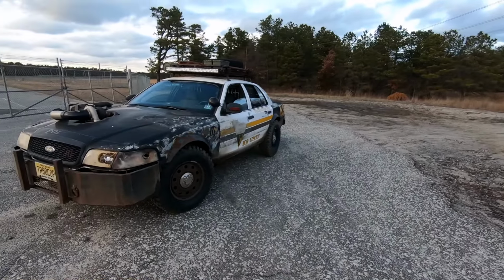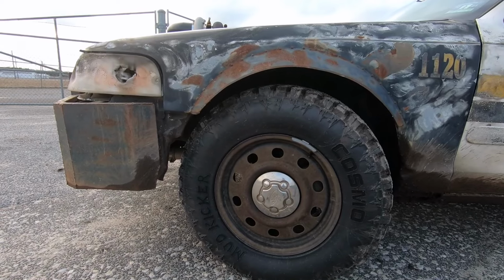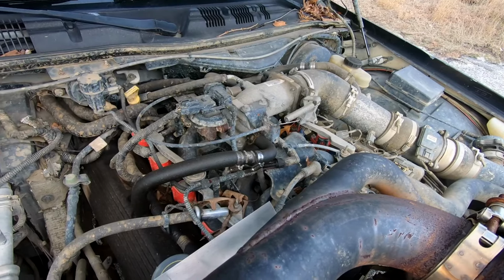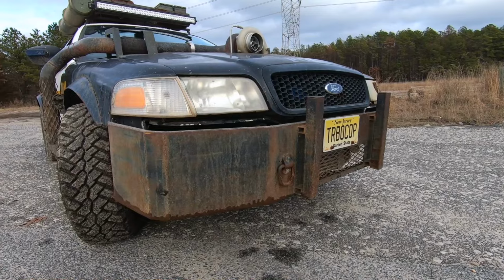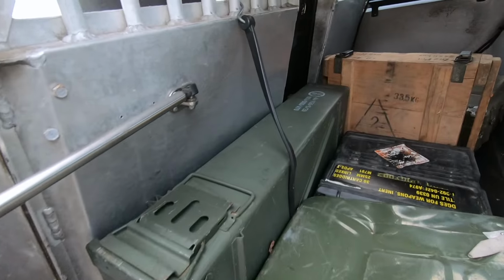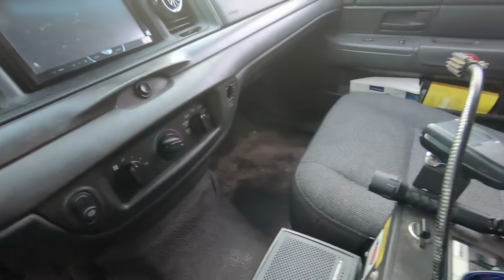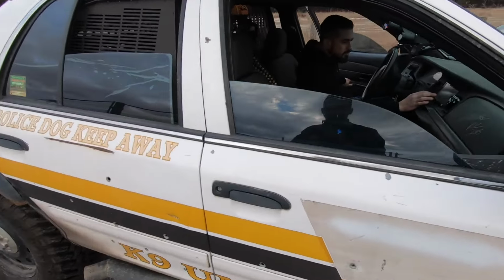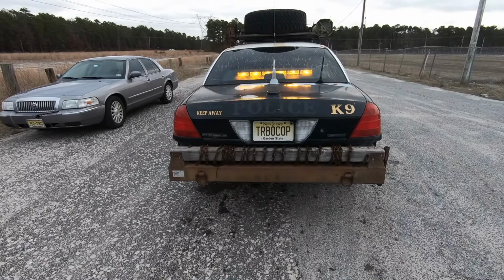2003 Ford Crown Victoria Police Interceptor "Apocalypse" K-9 unit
Adam thank you so much for meeting up with me and taking your time to do this video!

 In today’s video, I get to do a walk-around and a review of my friends Adam's 2003 Ford Crown Victoria P-71 Police Interceptor K-9 unit "The Apocavic" We're not hiding anything and showing everything! This car is a awesome crazy unique build. This Crown Vics has all the right mods and makes all the right noises, it checks all the boxes of an awesome build. This P-71 is not kept at its purest form but has been modified and changed around to have the "Mad Max" Apocalyptic style build.Right off the bat you can see the giant size wheels, lift kit, and. turbo sticking out of the hood. This is a first k9 unit on the channel, a first Oreo black and white style Crown Vic and a first turbo panther. Adam fabricated all the stuff on his Vic himself, from the unique turbo setup, to welded bumpers, roof rack and side pipe exhaust.Hope you enjoy this one of a kind build. Adam lets us in on his Panther and the story of how he acquired the car. If you have experience and or love for these panthers, make sure to drop a comment or a brief description of anything to help out the Panther Car Community! Pros, Cons and any helpful tips and tricks. Thanks in advance! Enjoy the Video!

Philippians 4:6-7
Do not be anxious about anything, but in everything, by prayer and petition, with thanksgiving, present your requests to God. And the peace of God, which transcends all understanding, will guard your hearts and your minds in Christ Jesus.

 OTHER PANTEHR WALK-AROUND VIDEOS:

My 2006 Mercury Grand Marquis LS Walk Around Honest Raw No Edits Review & Intro "The Good Bad Ugly":

WARNING: This video is only for entertainment and information purposes. If you rely on the information portrayed in this video, you assume the responsibility for the results. DIY but always think ahead, and remember that every project you try is at YOUR OWN RISK.